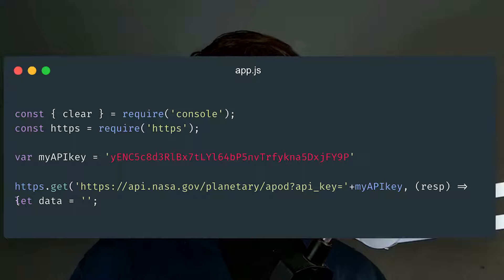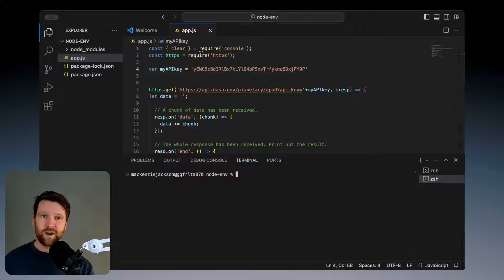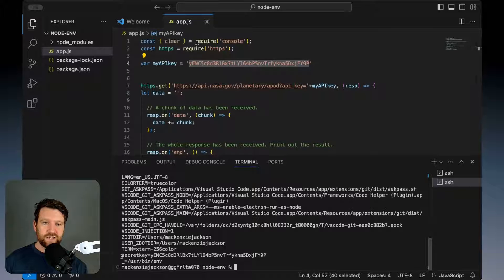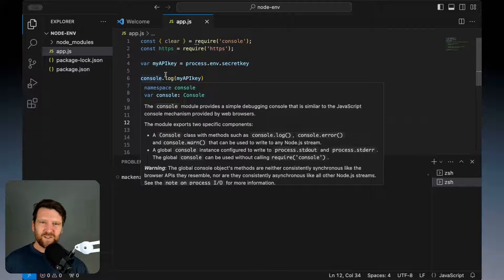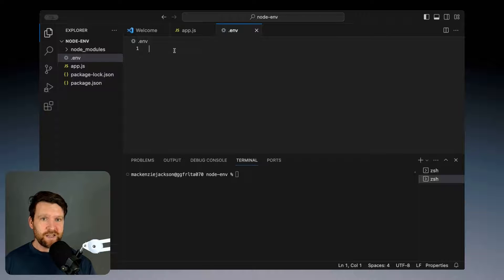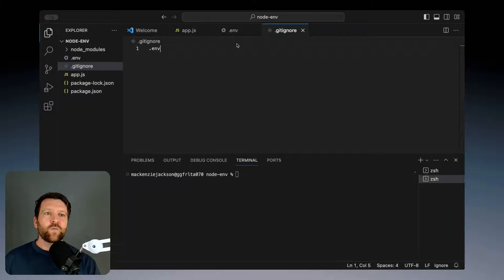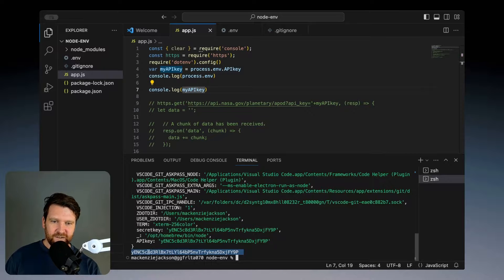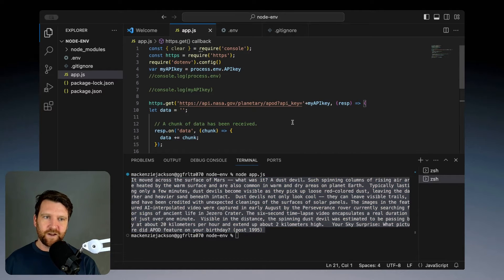Handle secrets like API keys securely in javascript projects with environment variables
In this video we look at how to effectively use the dotenv npm package to securely use secrets like API keys by loading them into your project as environment variables. To do this we first place our secrets in a .env file and the dotenv project will load these in as env variables.

You can find a copy of the code used in this video in my public GitHub repository